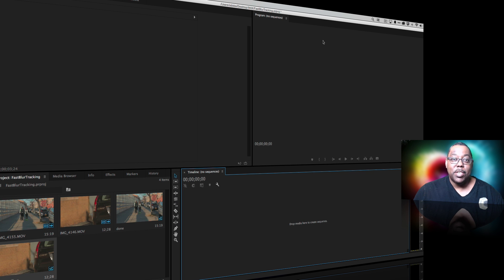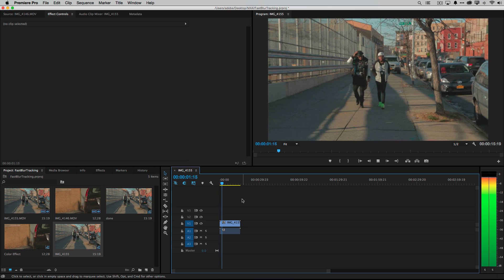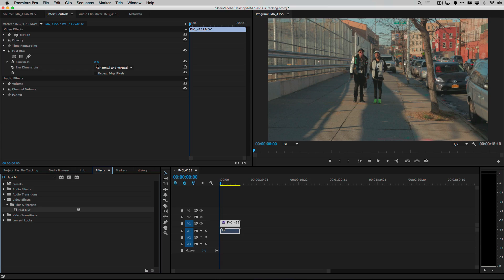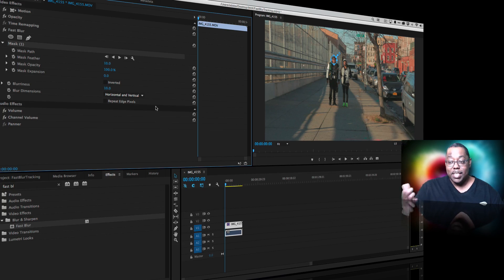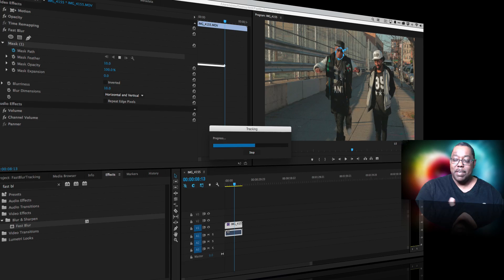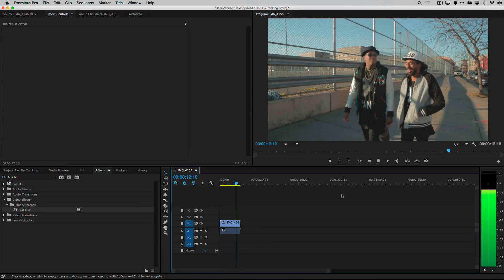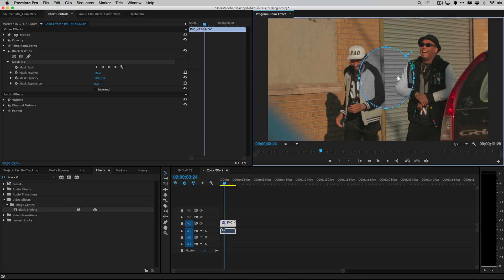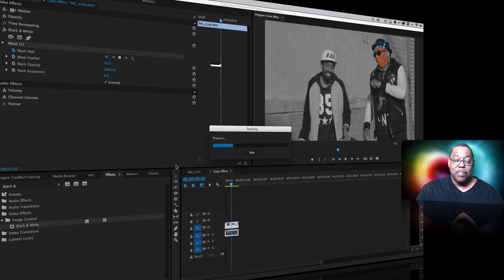How to Mask a Moving Object in Your Video with Premiere Pro CC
In this episode of Adobe Creative Cloud TV, Terry White shows how to use the built-in masking tools to mask out and apply effects to moving objects in your video. Need to obscure a face, logo, etc. This video shows you how.